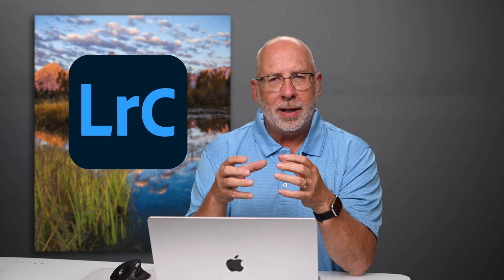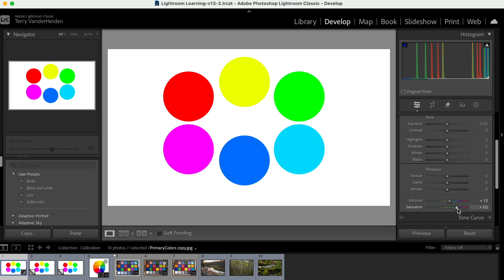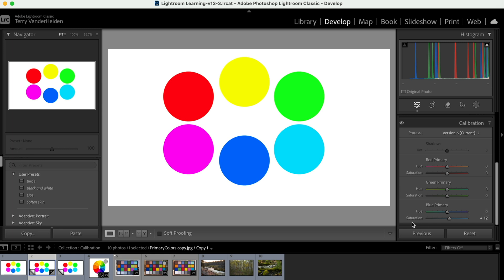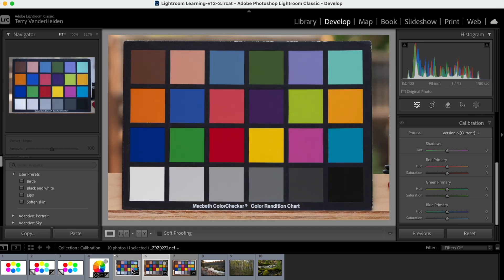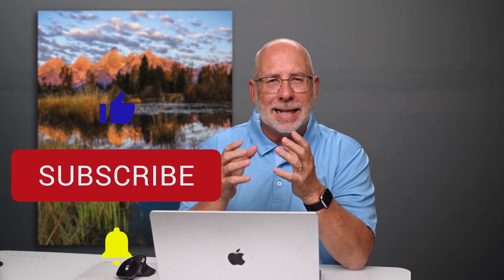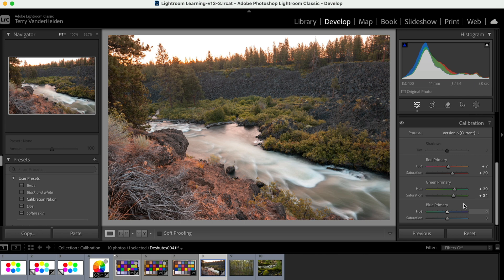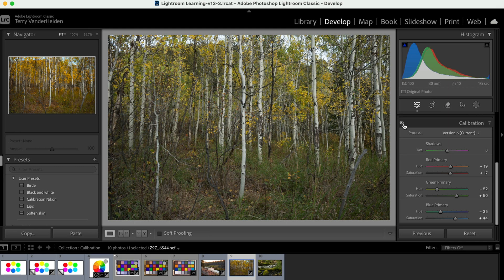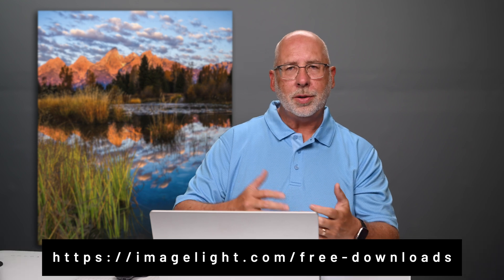How to Use Calibration in Lightroom Classic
Terry takes you through the steps for learning about Calibration in Lightroom Classic.  This is a powerful tool, that only takes minutes to learn and can be used to improve your Landscape and other images.

Change how colors interact with each other and swiftly improve your images in Lightroom Classic.  This is somewhat advanced tool set in Lightroom Classic but every photographer should know how and when to use it.